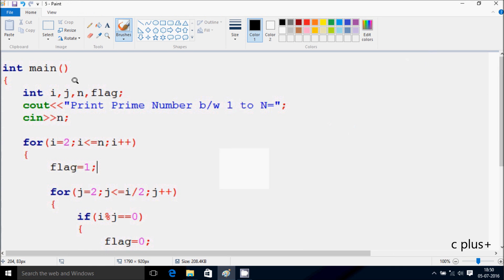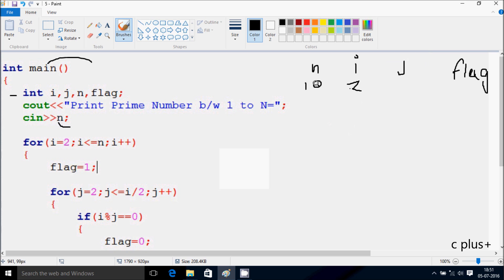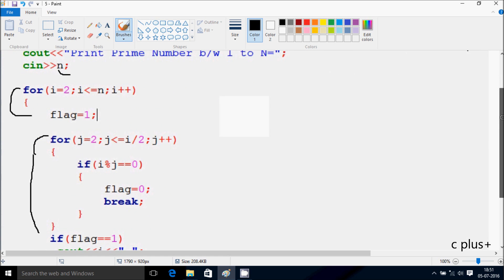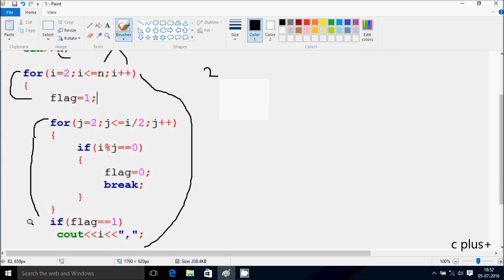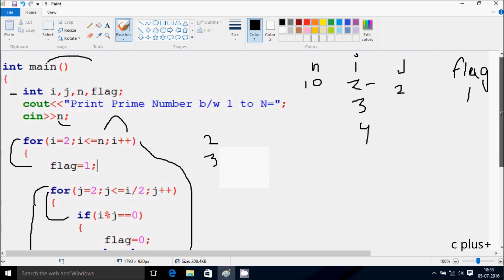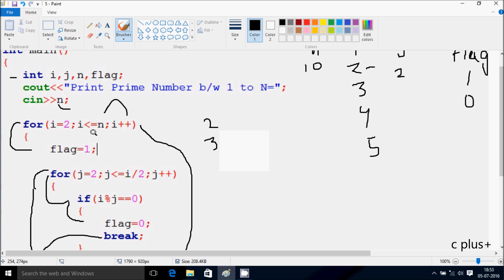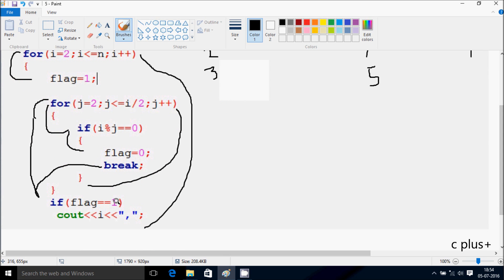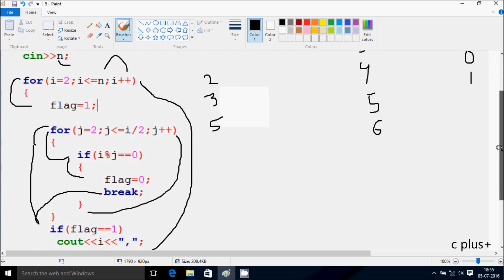C++ Program to Print All Prime Numbers between 1 to N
Program or code for prime numbers between 1 to n in c++ languag
Prime Numbers between 1 to N
C++ Programming